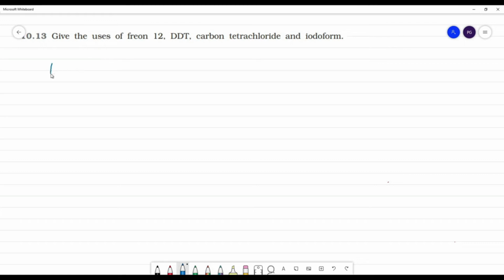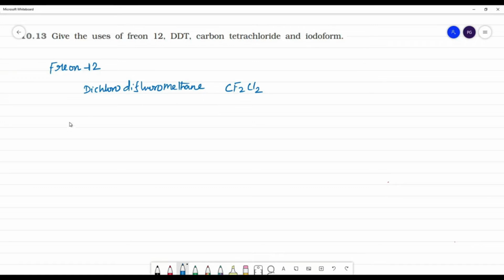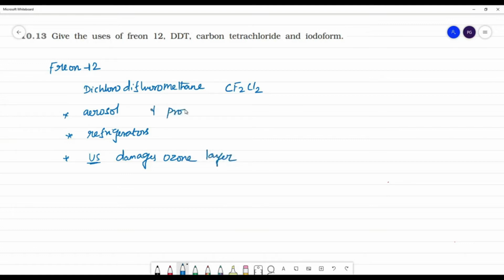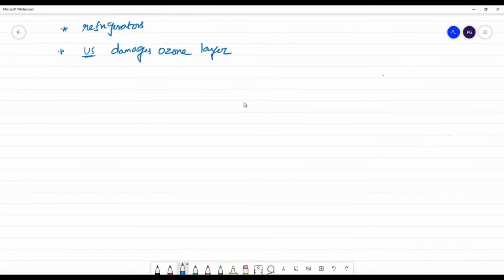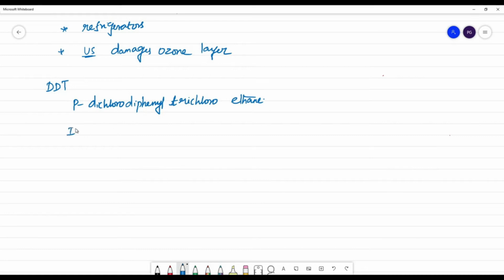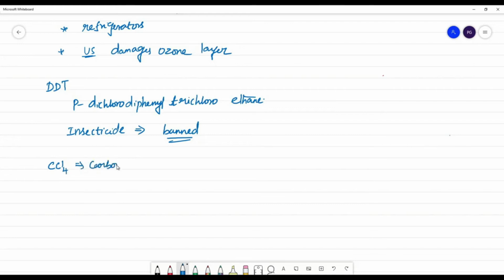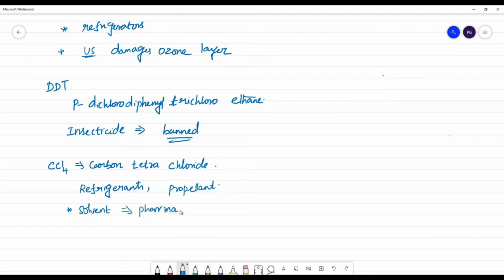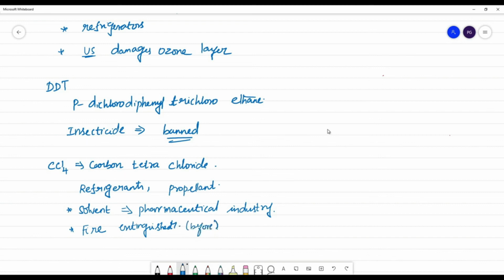Give the uses of freon 12, DDT, carbon tetrachloride and iodoform.